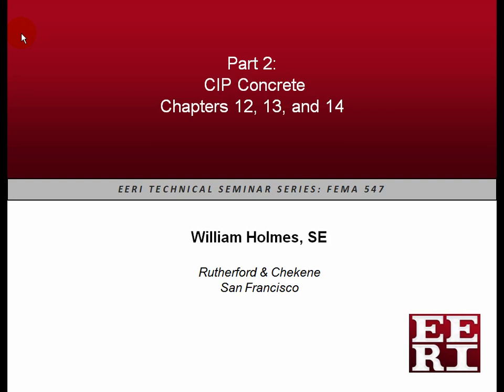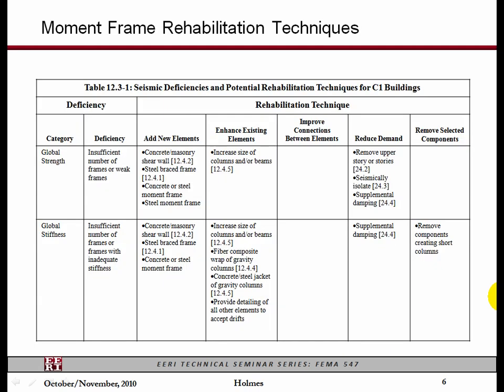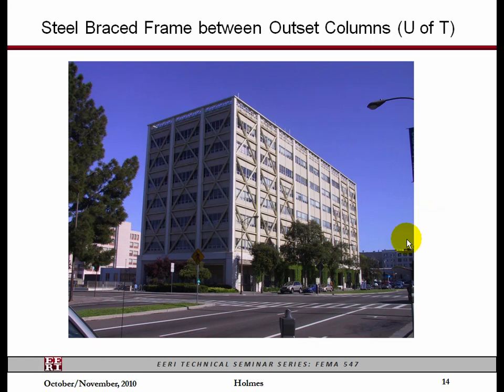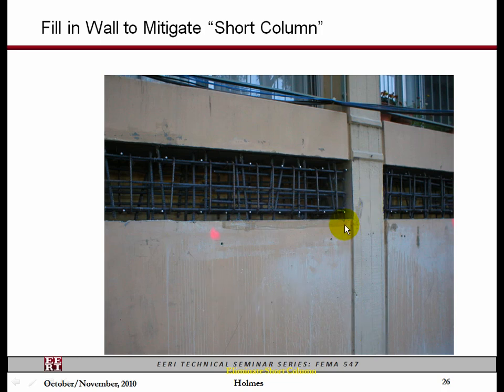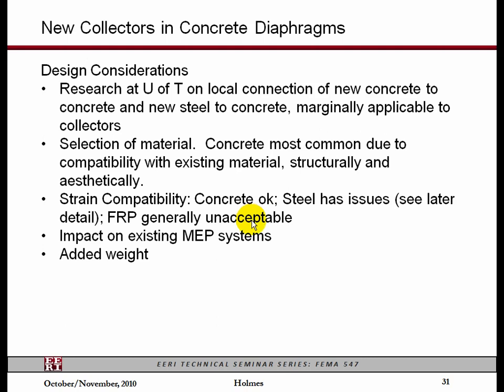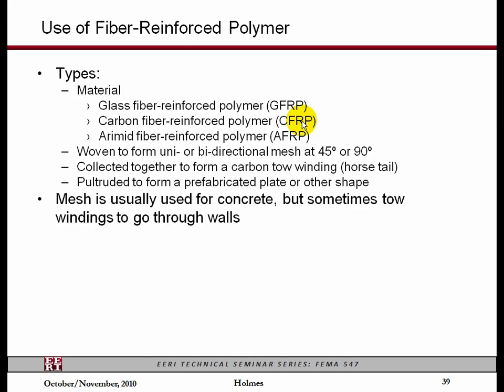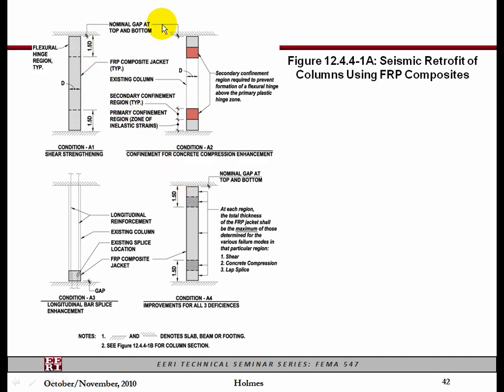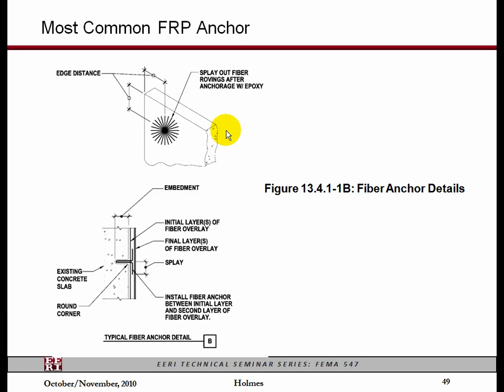FEMA 547: Techniques for the Seismic Rehabilitation of Existing Buildings: Chapters 12-14: Concrete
This presentation covers:

Chapters 12 through 14: Concrete

Presented by William Holmes, Rutherford & Chekene

Funding for the technical seminar is provided under a cooperative agreement (EMW-2009-RC-51-K008) with FEMA/US Department of Homeland Security.